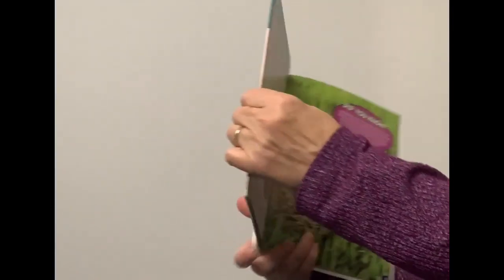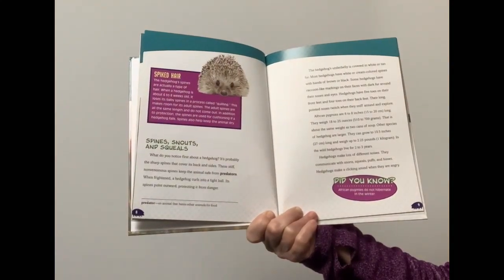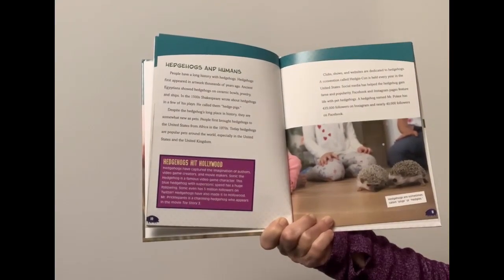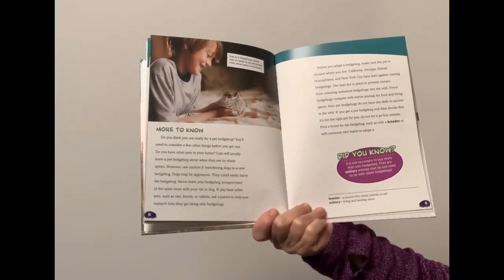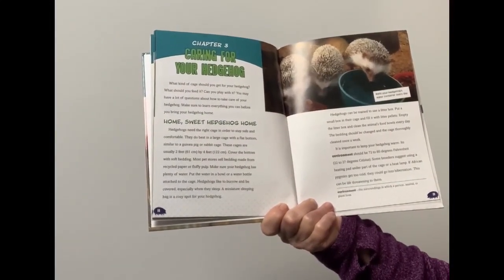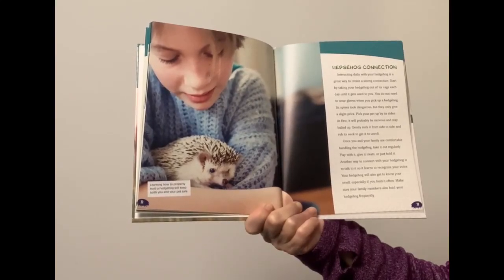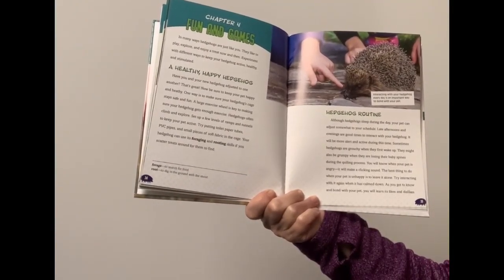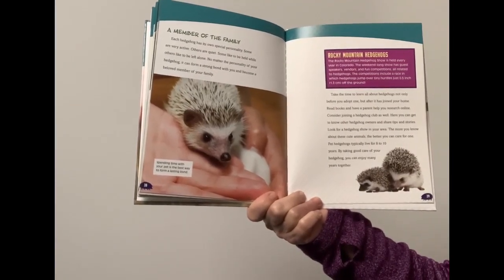Anytime Story with Miss Lisa-Hedgehogs-2/17/2022